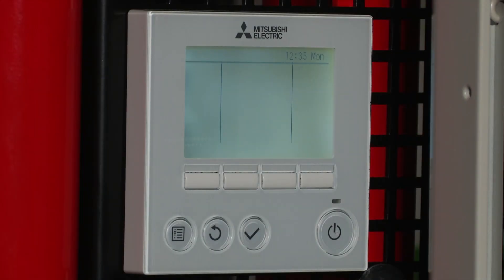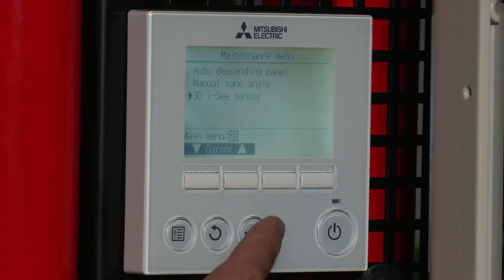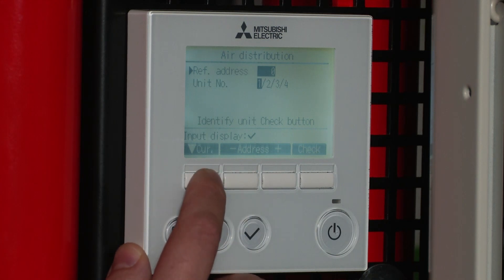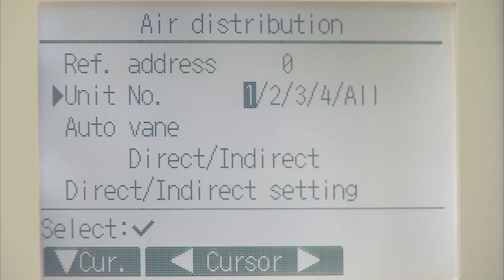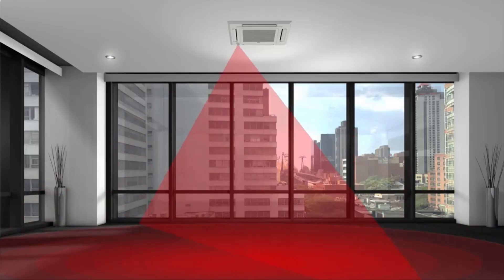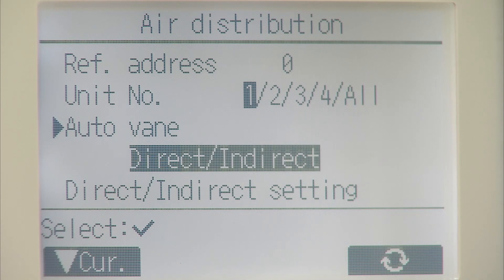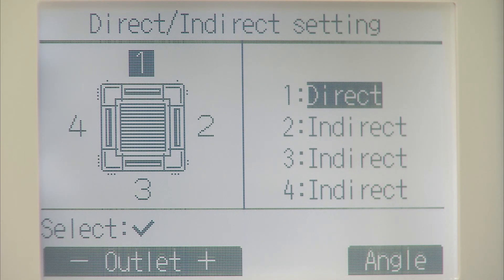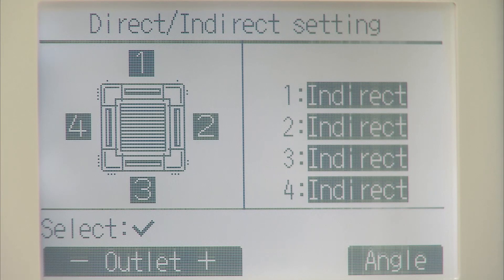3D i See airflow distribution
How to control our 3-D i-See Sensor so that it blows heating or cooling towards people or away from them.